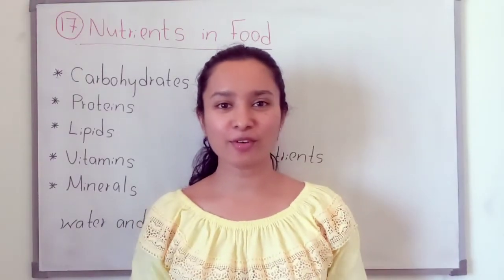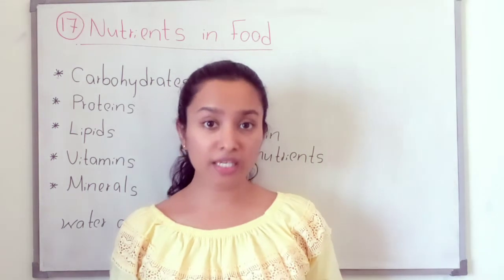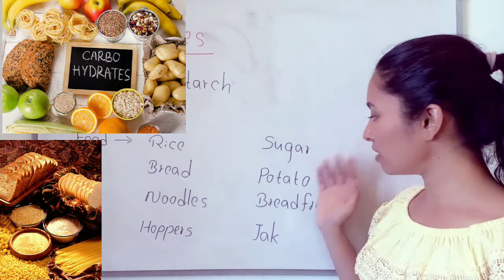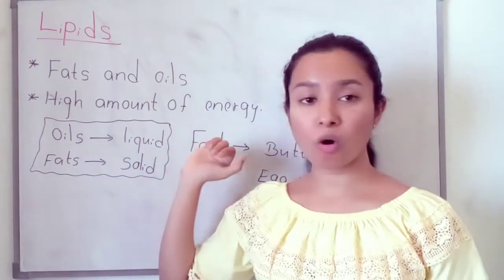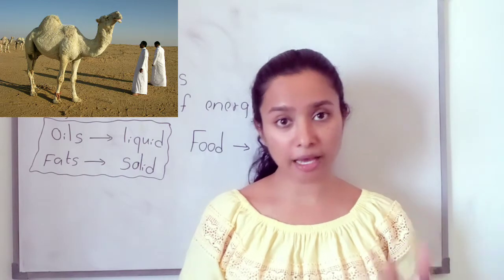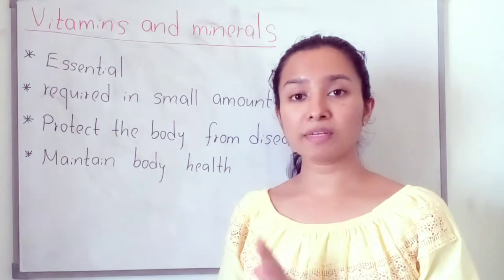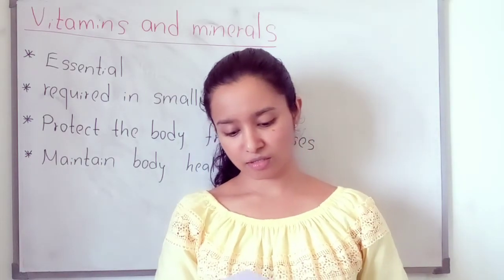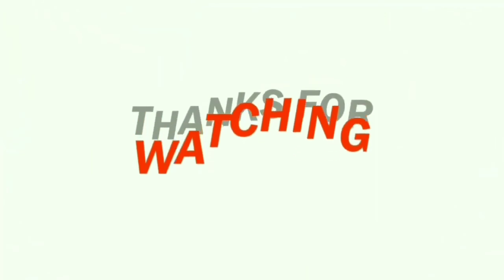Grade 07 Science - Nutrients in Foods (part -01)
(BSc. EUSL)